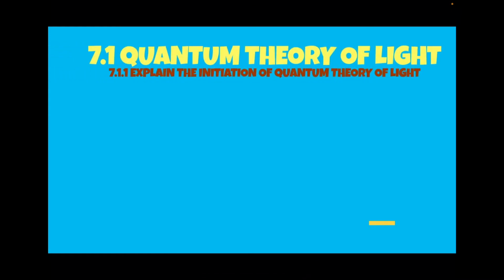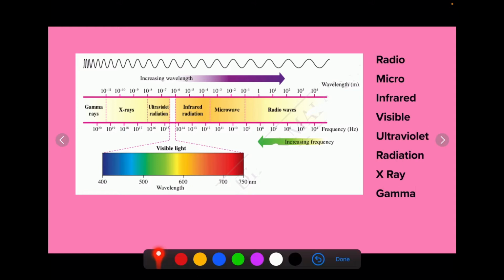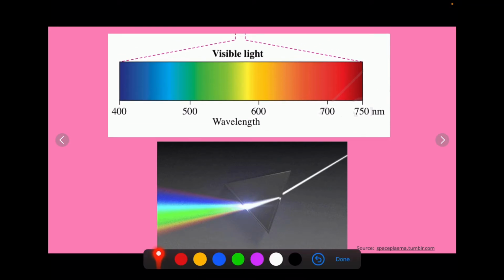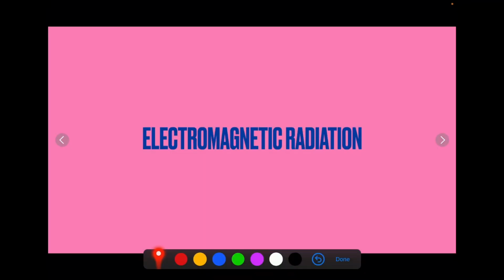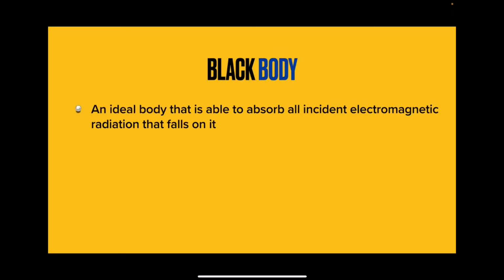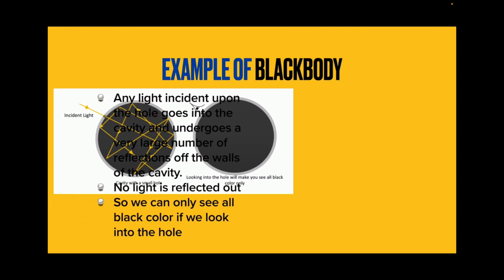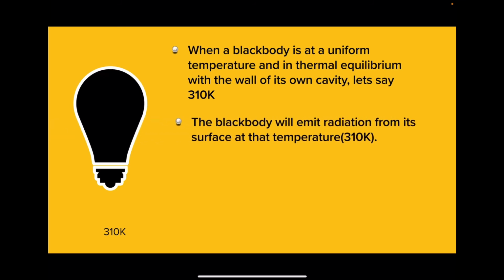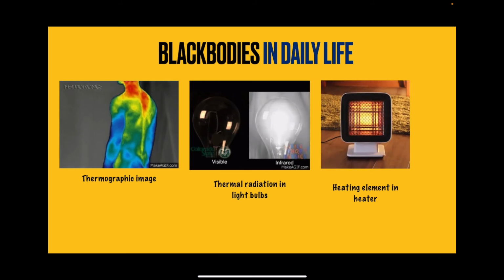PHYSICS KSSM FORM 5 : INTRODUCTION TO QUANTUM PHYSICS (Part 2)